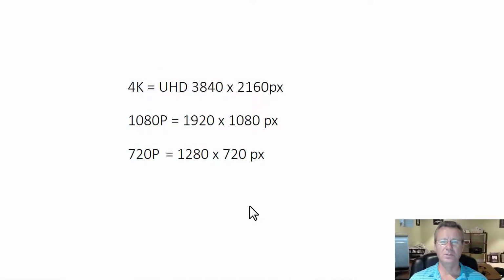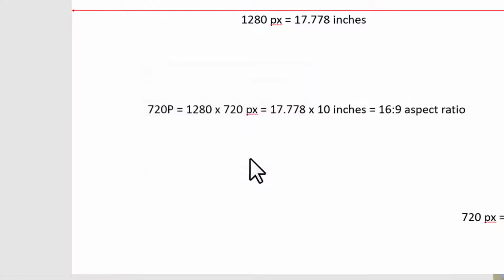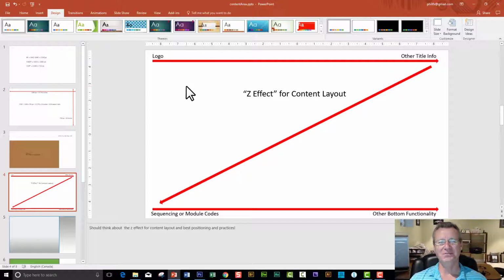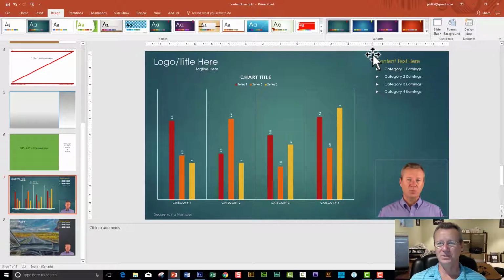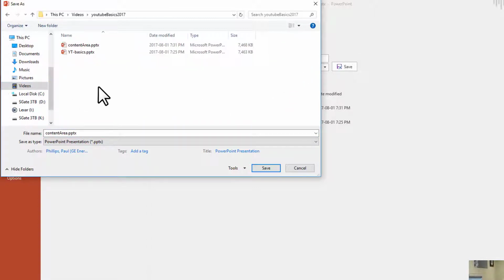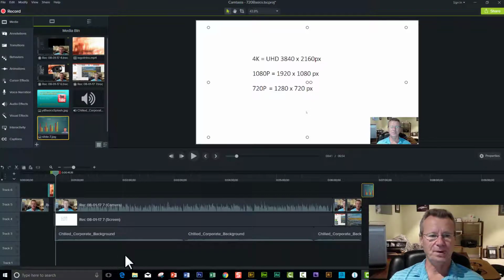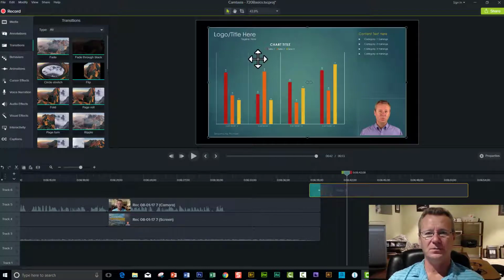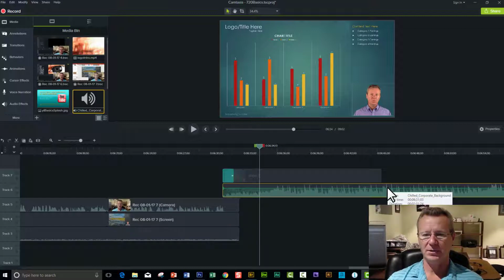How to Make a YouTube Video Using Powerpoint and Camtasia 9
In this video we look at how to use PowerPoint and Camtasia 9 to make YouTube videos. We'll cover slide size, exporting ppt slides to jpegs and how to put it all together in Camtasia 9. We'll also show how to integrate legacy 4 x 3 aspect ppt's into a wide screen format.